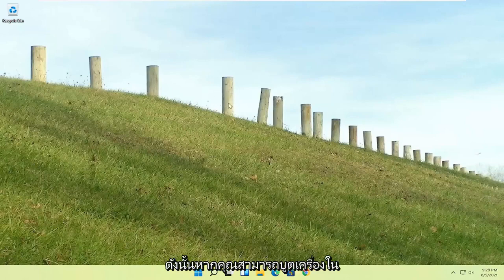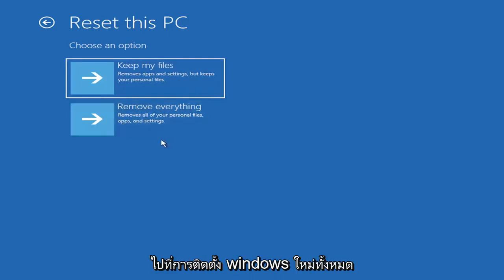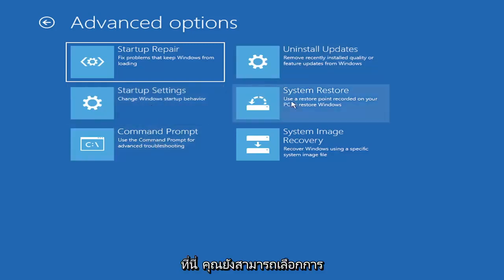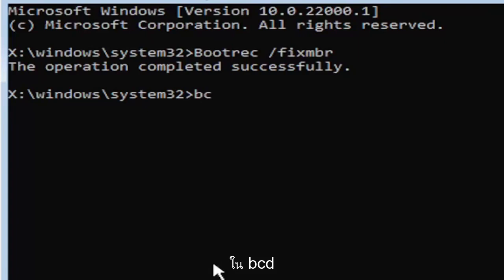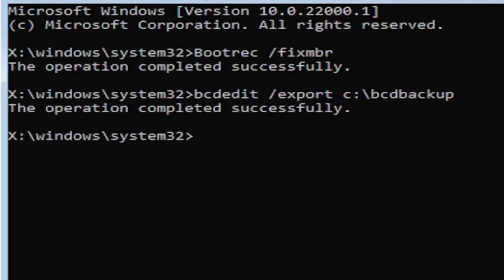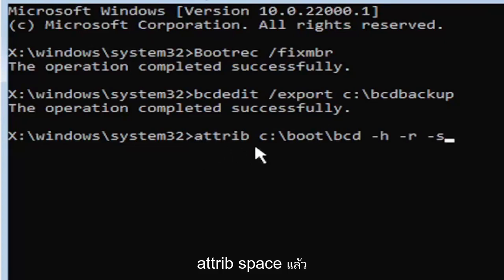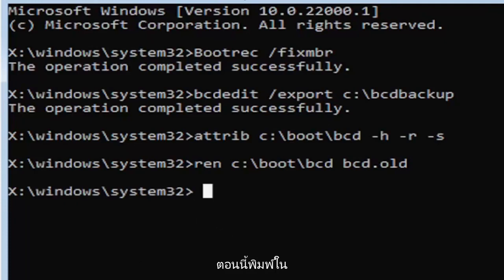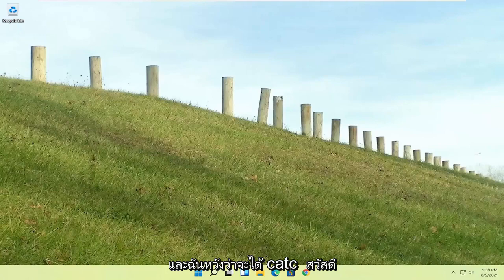สาเหตุจอฟ้า พร้อมวิธีแก้ไขปัญหา 99% หาย Windows 11 [กวดวิชา]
วิธีแก้ไขรหัสข้อผิดพลาดของ Windows 11 0xc00000f [บทช่วยสอน]

ด้วยการใช้คอมพิวเตอร์ที่เพิ่มขึ้น ผู้ใช้จึงพบข้อผิดพลาดและปัญหาใหม่ๆ ปัญหาล่าสุดหรือรหัสข้อผิดพลาดที่ทำให้ผู้ใช้ Windows หนักใจคือรหัสข้อผิดพลาด 0xc000000f นี่ไม่ใช่สิ่งใหม่ แต่เป็นสิ่งที่ผู้ใช้หลายรายรายงานเมื่อเร็วๆ นี้

โดยเฉพาะอย่างยิ่ง รหัสข้อผิดพลาด 0xc00000f ปรากฏขึ้นหลังจาก Windows อัปเดตหรือติดตั้งโปรแกรมใหม่ มีวิธีการบางอย่างที่คุณสามารถปฏิบัติตามเพื่อแก้ไขรหัสข้อผิดพลาดนี้บนพีซี Windows ของคุณ และเพื่อช่วยให้คุณไม่ต้องค้นหาวิธีแก้ปัญหาหลายเว็บไซต์ ในโพสต์นี้ เราจะให้วิธีการแก้ไขรหัสข้อผิดพลาด 0xc00000f ที่มีประสิทธิภาพแก่คุณ ด้วยที่กล่าวว่าให้เรากระโดดเข้าไป

ข้อมูลการกำหนดค่าการบูตสำหรับพีซีของคุณหายไปหรือมีข้อผิดพลาด

รหัสข้อผิดพลาด 0xc00000f windows 11
รหัสข้อผิดพลาด 0xc00000f การติดตั้ง windows 11
รหัสข้อผิดพลาด 0xc00000f hp แล็ปท็อป
รหัสข้อผิดพลาด 0xc00000f แก้ไข windows 11
รหัสข้อผิดพลาด 0xc00000f ASUS
รหัสข้อผิดพลาด 0xc00000f acer
รหัสข้อผิดพลาดหน้าจอสีน้ำเงิน 0xc00000f
รหัสข้อผิดพลาดของคอมพิวเตอร์ 0xc00000f
รหัสข้อผิดพลาด 0xc00000f dell laptop
รหัสข้อผิดพลาด 0xc00000f dell
winload.exe รหัสข้อผิดพลาด 0xc00000f
winload efi รหัสข้อผิดพลาด 0xc00000f
รหัสข้อผิดพลาด 0xc00000f แก้ไขโดยไม่มีดิสก์
รหัสข้อผิดพลาด 0xc00000f แก้ไข
รหัสข้อผิดพลาด 0xc00000f hp
รหัสข้อผิดพลาด 0xc00000f Lenovo
รหัสข้อผิดพลาดของแล็ปท็อป 0xc00000f
รหัสข้อผิดพลาดการกู้คืนพีซี 0xc00000f
รหัสข้อผิดพลาดของพีซี 0xc00000f

หากคุณกำลังอ่านข้อความนี้ แสดงว่ามีโอกาสที่ข้อผิดพลาดในการบูต Windows 0xc000000f ได้เข้ามาในชีวิตของคุณแล้ว นั่นเป็นส่วนที่ไม่ดี ส่วนที่ดีคือข้อผิดพลาดในการบูต 0xc00000f สามารถแก้ไขได้หากคุณทำตามคำแนะนำของเรา